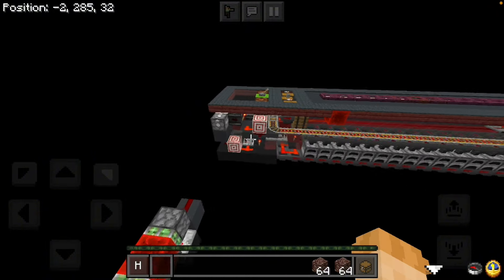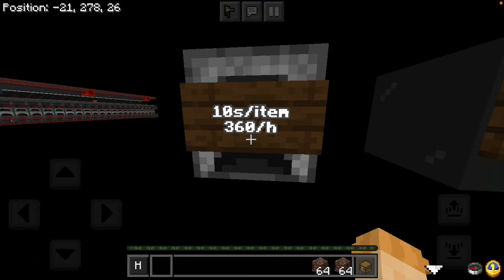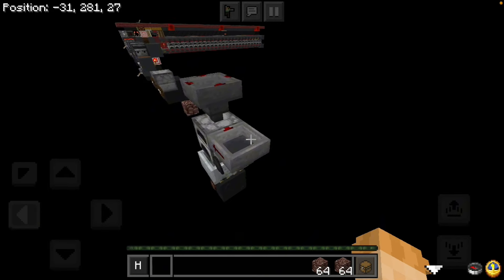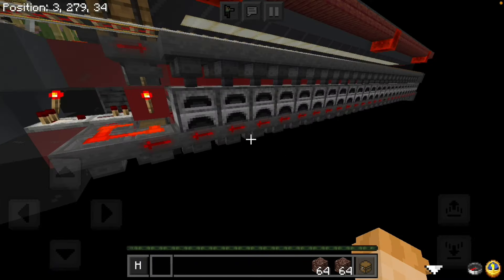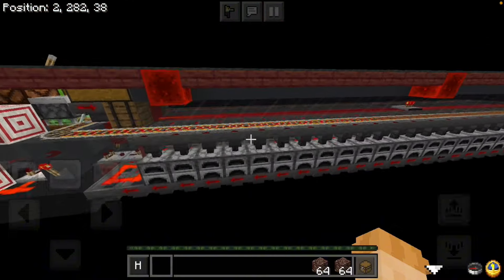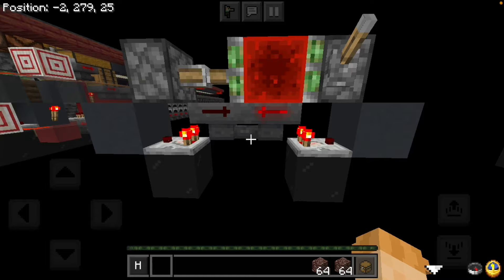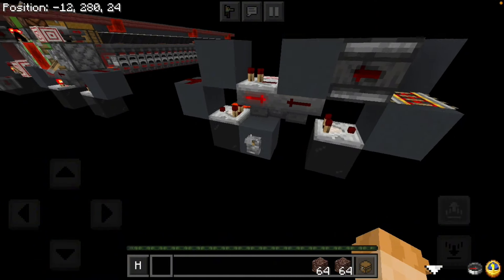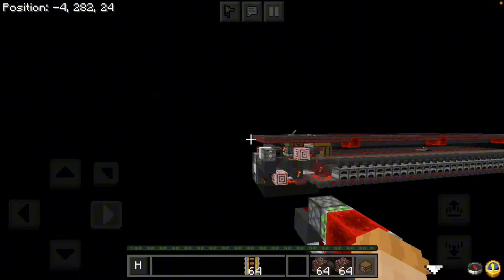Speedy Furnace arrays